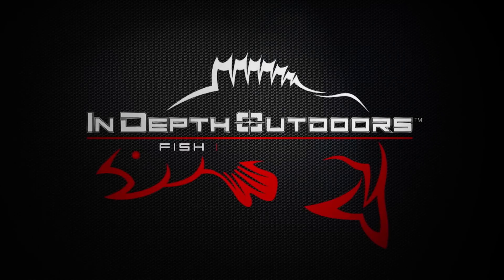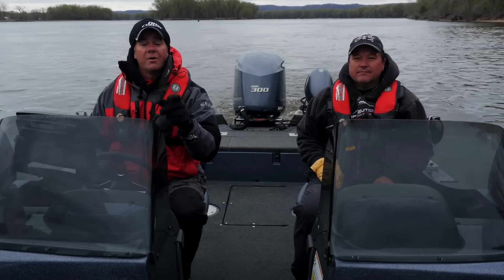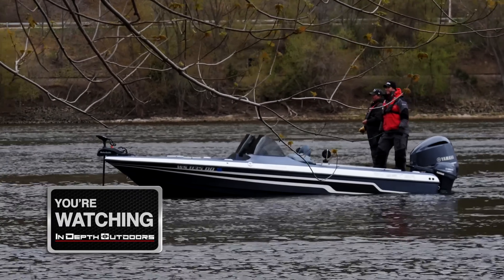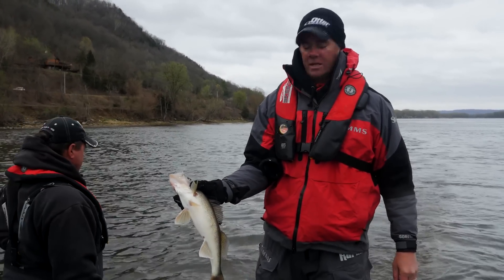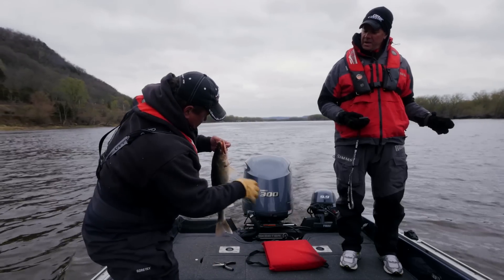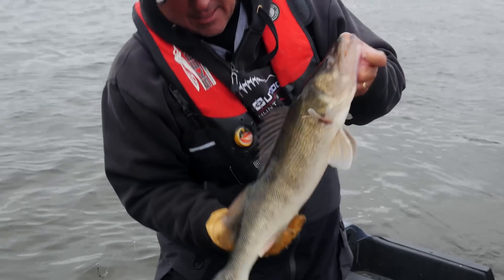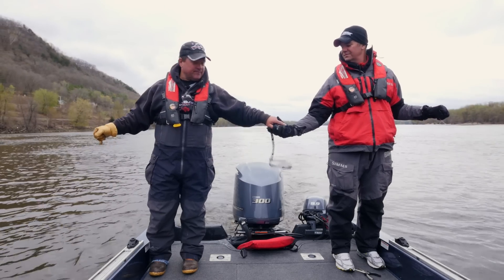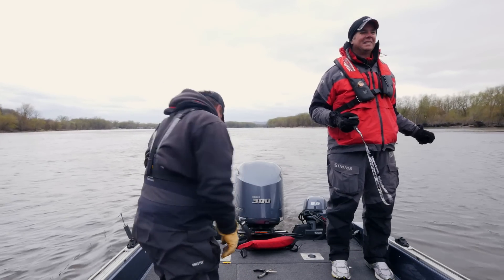"Hand Lining Walleyes" In Depth Outdoors TV Season 9, Episode 21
James Holst and Dave Koonce explain the advantages of using hand lining techniques in heavy current scenarios, with shallow running crankbaits.